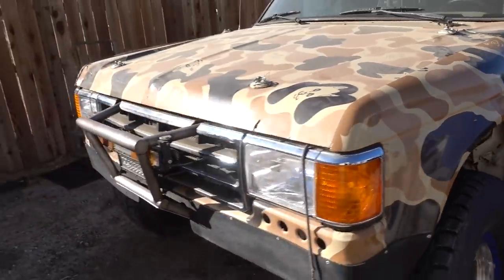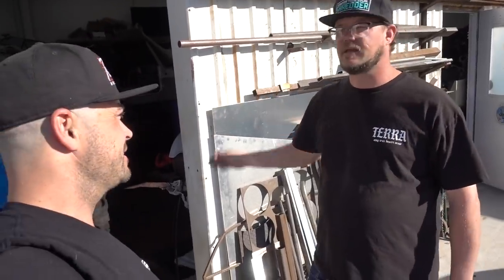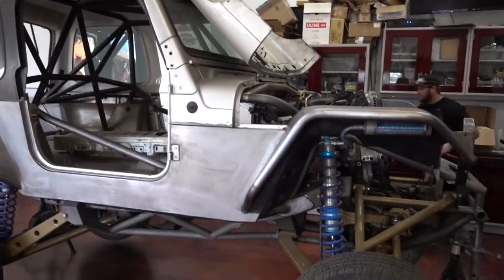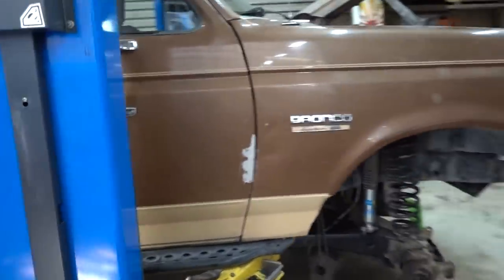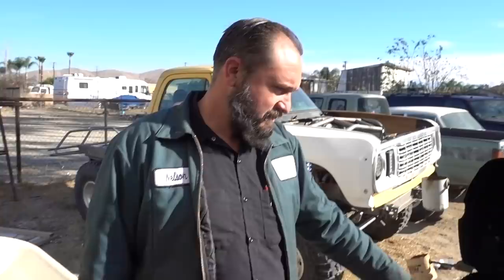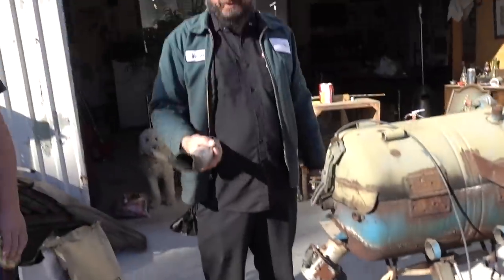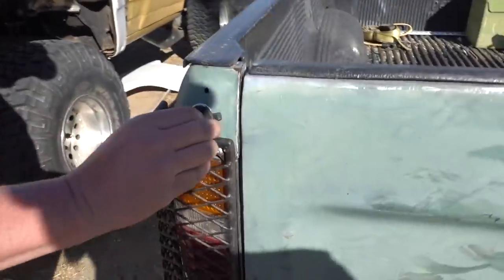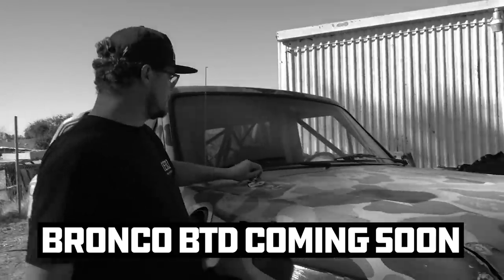Michael Cox SHOP TOUR w/ Morgan Clarke!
Our boy Morgan Clarke heads to Jurupa Valley, CA to take a tour of a long-time friend, Michael Cox, and his shop - Michael Cox Racing Development aka MCRD! Mike and Vince run MCRD with the help of some close homies that all work in their respected departments. Watch as Morgan nerds out and Mike/Vince hit us with some knowledge and low-key comedy.